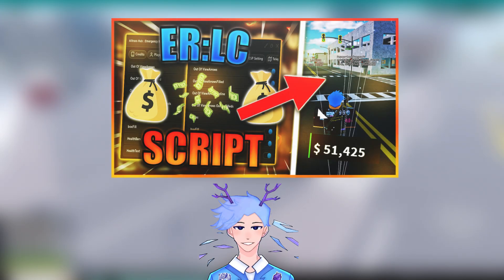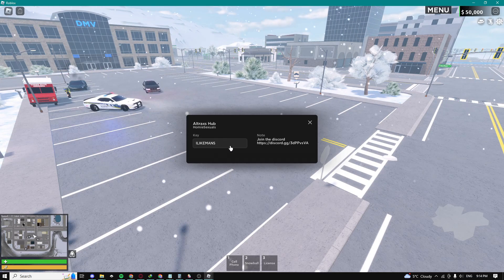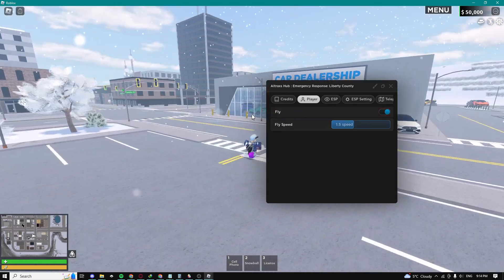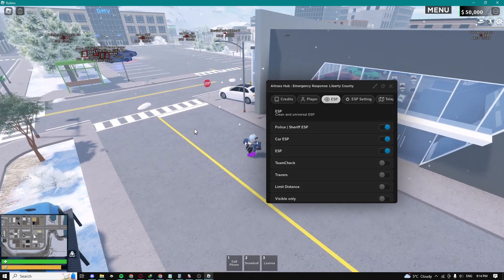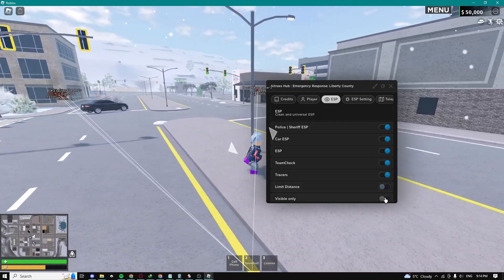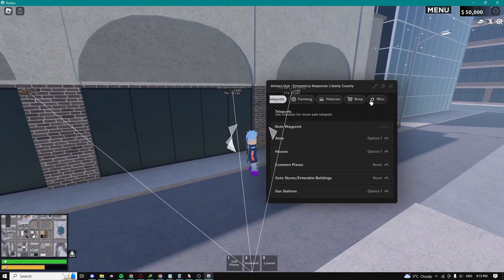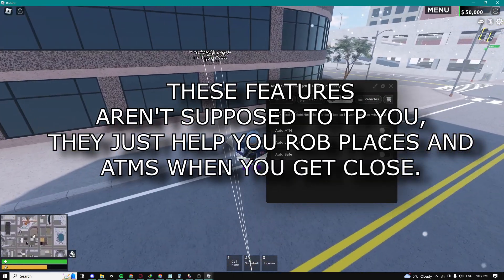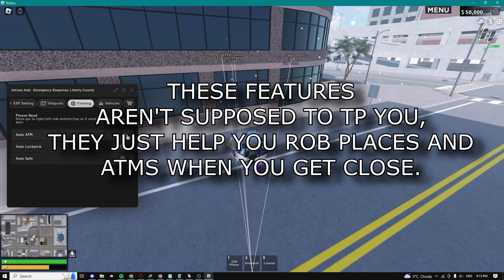[⛩️ NEW] Emergency Response: Liberty County Script / Hack | Auto Farm & More | *PASTEBIN 2023*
╌╌╌╌╌╌╌ (✔️ 𝐎𝐓𝐇𝐄𝐑 ✔️) ╌╌╌╌╌╌╌

╌╌╌╌╌╌╌ (✔️ 𝐒𝐔𝐌𝐌𝐀𝐑𝐘 ✔️) ╌╌╌╌╌╌╌

In this video, I'll be teaching you how to create an emergency response script for Liberty County, including auto farming and more. This script is a great way to help you prepare for any emergency situation in Liberty County!
If you're ever in a situation where you need to know how to respond to an emergency, be sure to check out this script. It includes tips on auto farming and other vital survival techniques. Make sure you have it saved in your pastebin for when the time comes!

╌╌╌╌╌╌╌ (✔️ 𝐓𝐎𝐏𝐈𝐂𝐒 ✔️) ╌╌╌╌╌╌╌

╌╌╌╌╌╌╌ (✔️ 𝗧𝗜𝗠𝗘 𝗦𝗧𝗔𝗠𝗣𝗦✔️) ╌╌╌╌╌╌╌

00:00 - Intro
00:13 - Showcase
01:41 - Outro